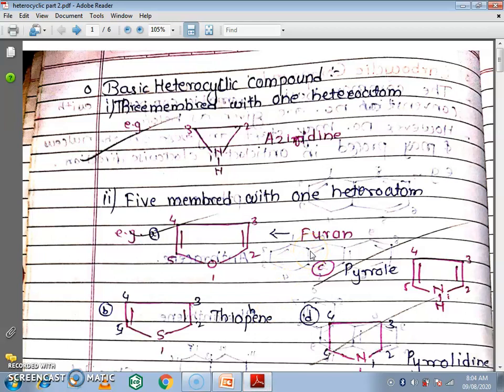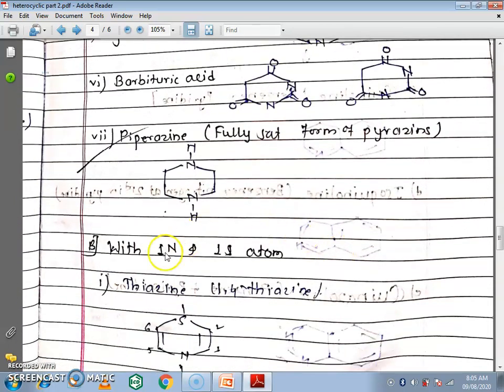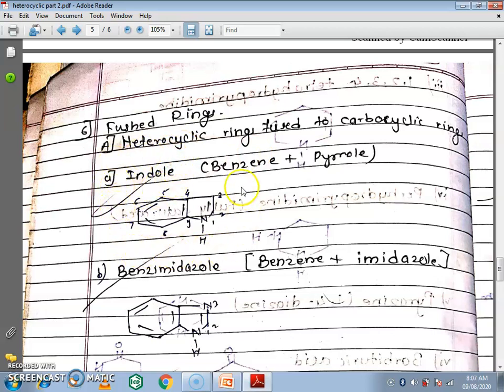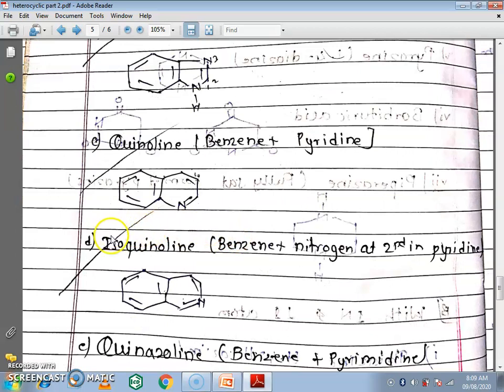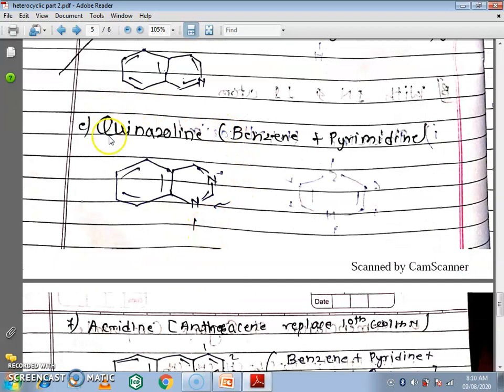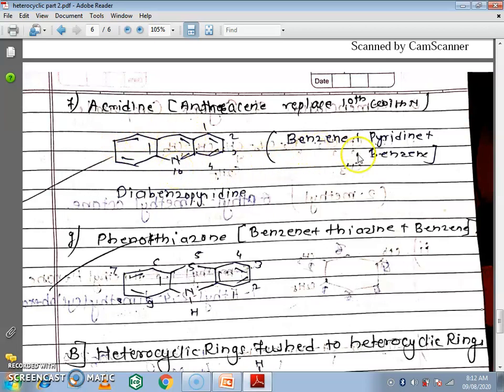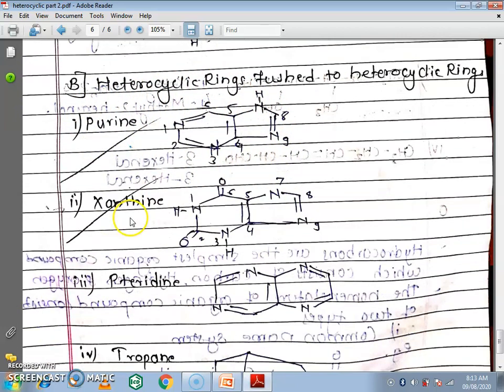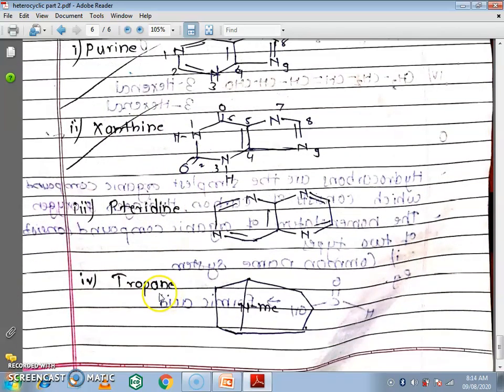Pharmaceutical Chemistry- II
Video from GNRD SOLAPUR